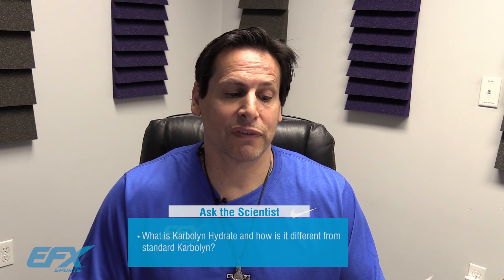Ask the Scientist - Karbolyn Vs. Karbolyn Hydrate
Ask the Scientist - Episode 50 Karbolyn Vs. Karbolyn Hydrate

In this episode, Dr. Jeff Golini answers a viewer question asking about the main differences between Karbolyn Hydrate and standard Karbolyn.

Ask The Scientist is a show dedicated to busting myths and giving you the truth. Dr. Jeff Golini is here to answer your most pressing questions about ingredients, products, training, and nutrition because the truth starts here!